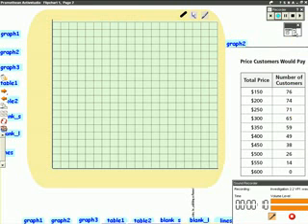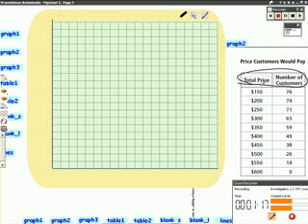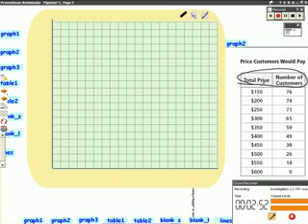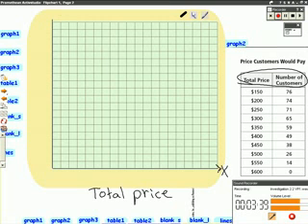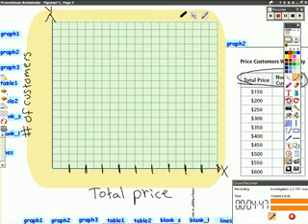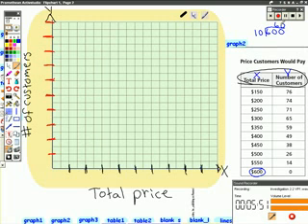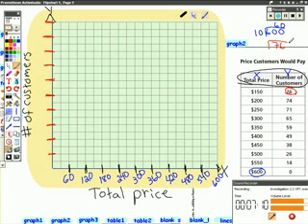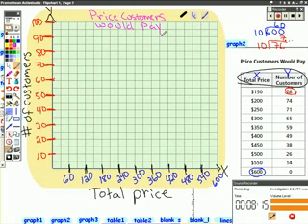Investigation 2.2 VP1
TeacherTube User: Atnt200000

table to graph interpret graph estimation on graph